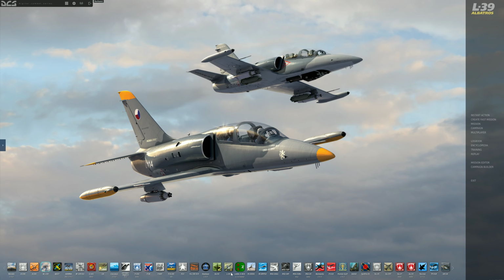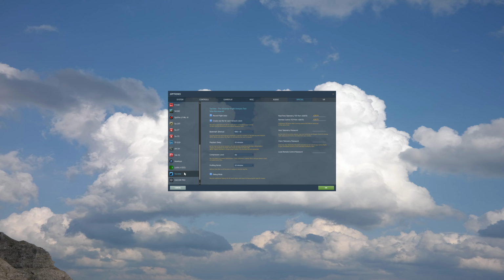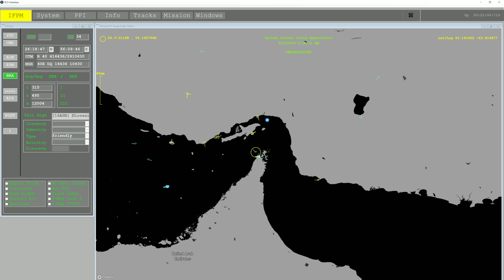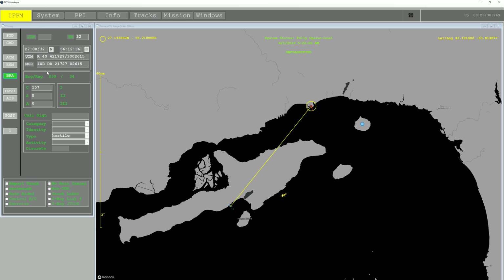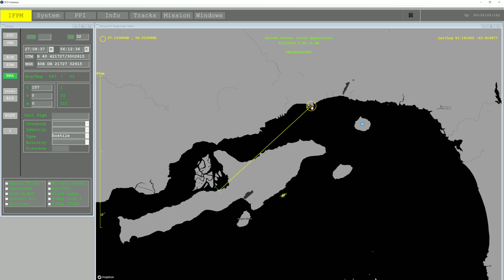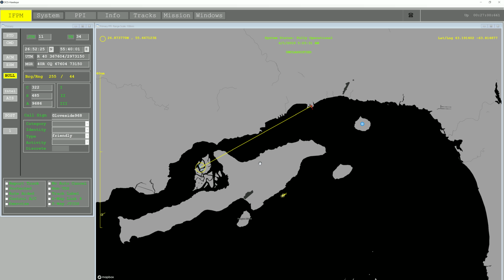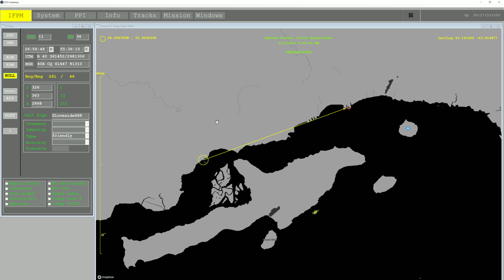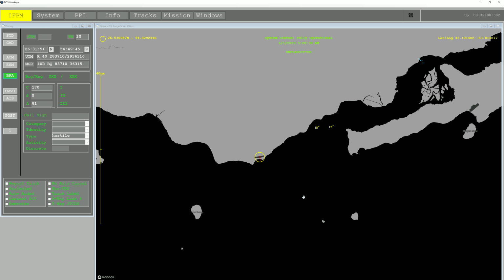DCS-Hawkeye Update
DCS-Hawkeye Progress Update